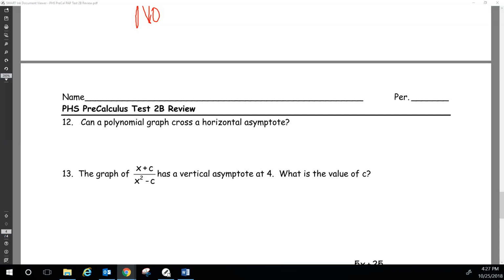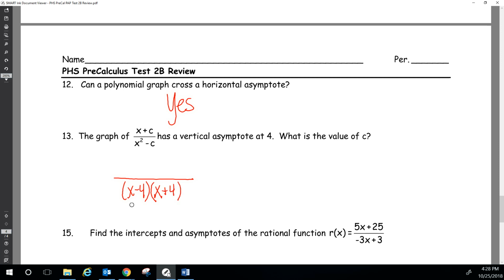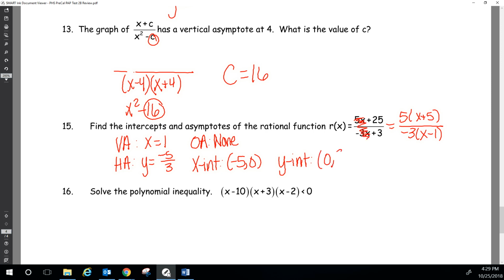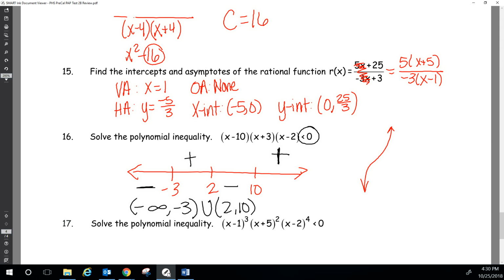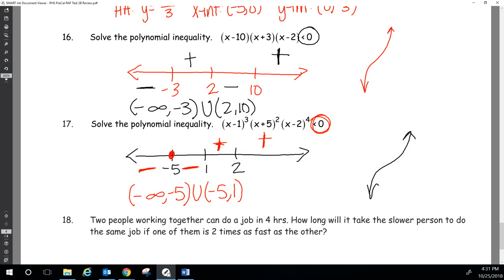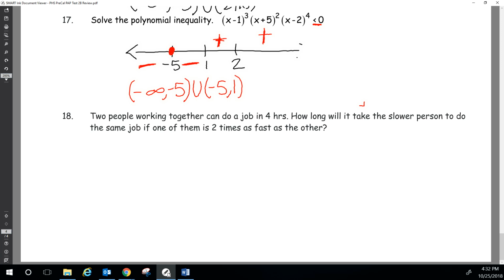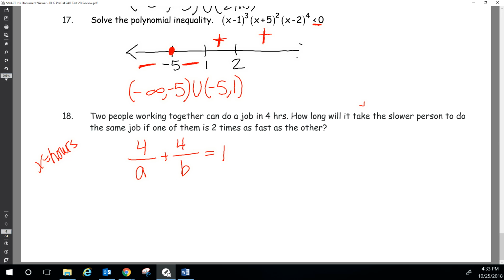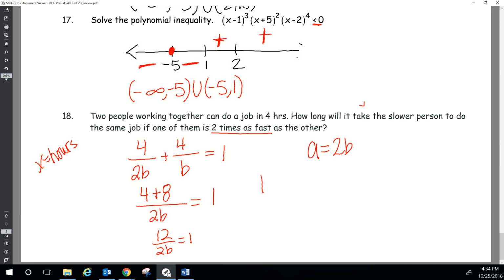PHS PreCalculus Test 2B Review Page 4